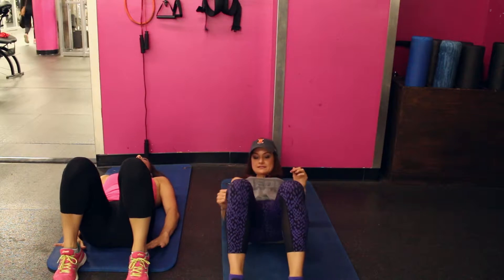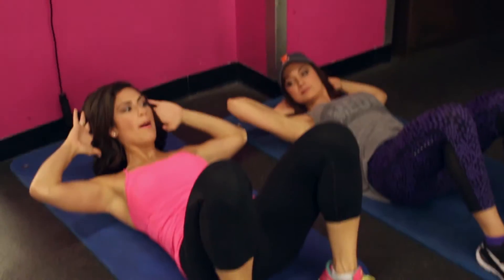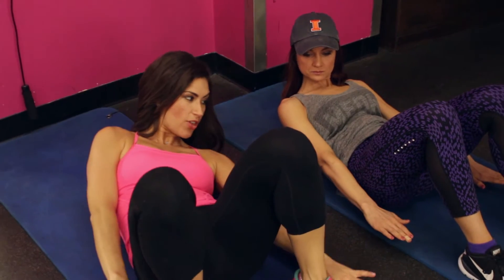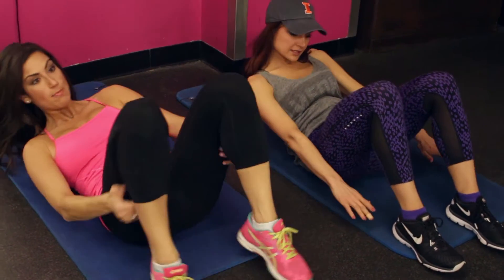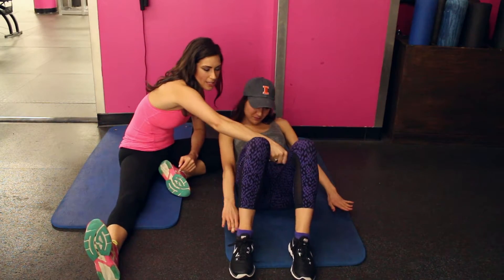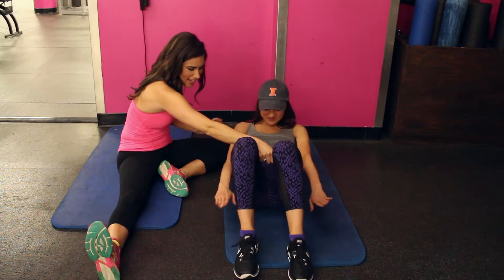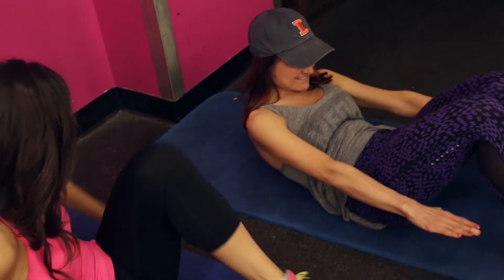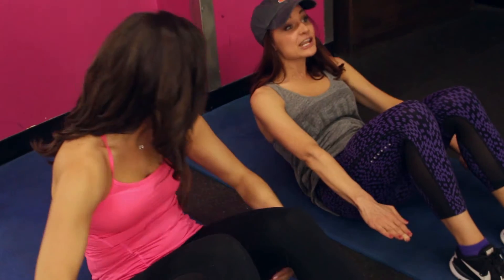Muffin Top Workout with Fitness Coach Stephanie Mansour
The best weight loss workouts for women include exercises that isolate and work particular muscles. Chicago weight loss coach Stephanie Mansour teams up with Jenny Milk to demonstrate a workout for the obliques and abs that helps eliminate the muffin top.